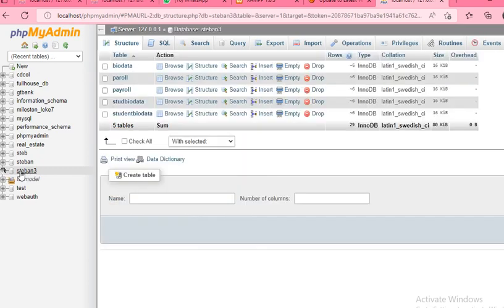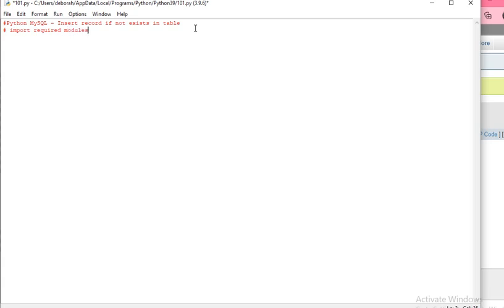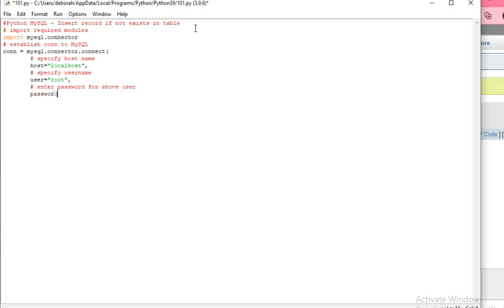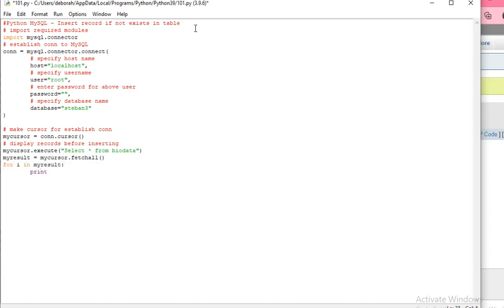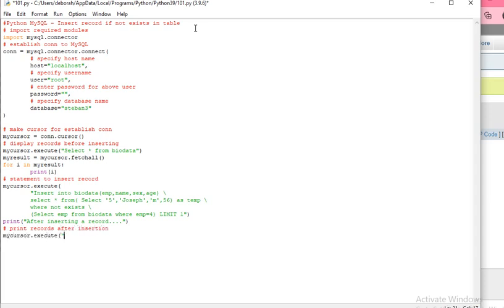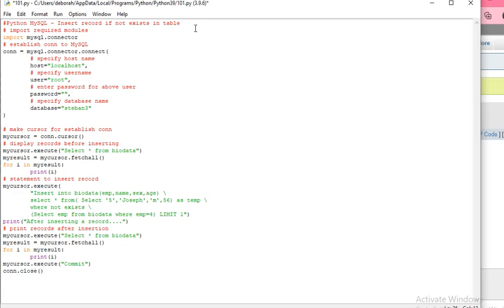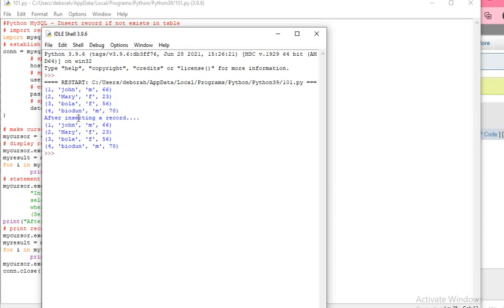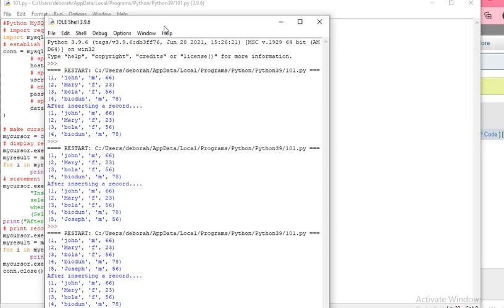Python MySQL – Insert record if not exists in table